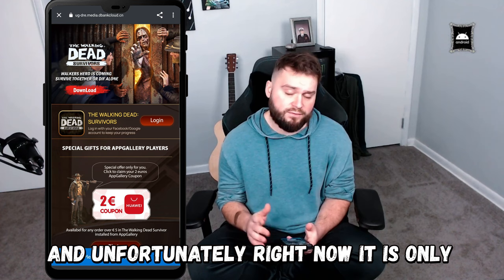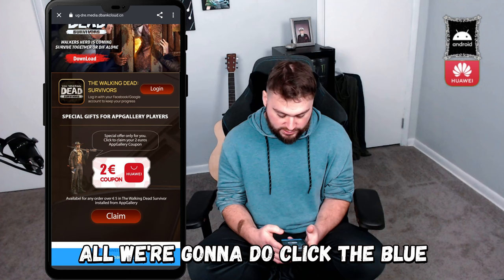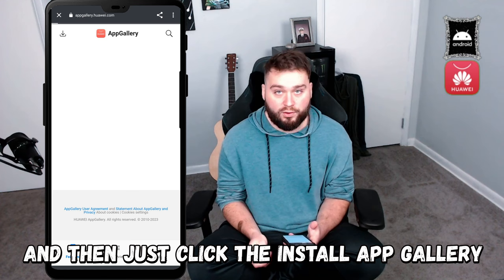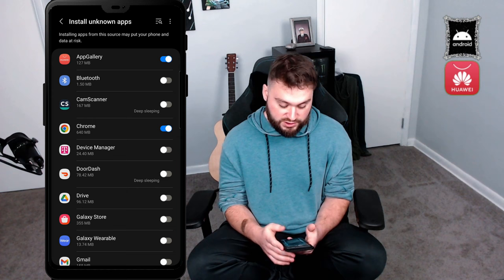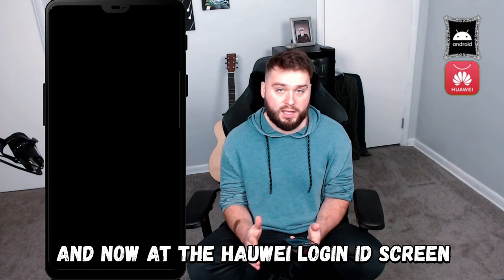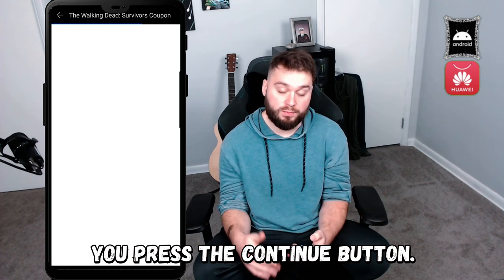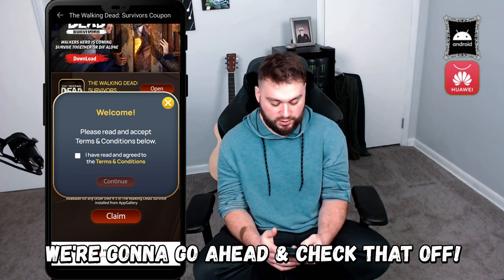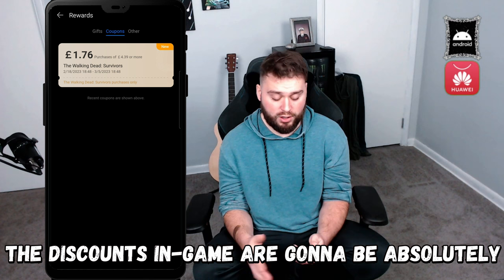😇 CHEAPEST EZEKIEL!? TWD: Survivors OFFICIAL Hauwei App Gallery Guide 😇 Android Version 1.0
Thank you for all of your patience with me and following this video guide.

Officially I am finally an Ambassador for Hauwei App Gallery, it took us nearly 1.5 months to fix all the issues required to access this promotion and receive a working coupon code, but I wouldn't let that stop us from accessing this amazing opportunity for us all to SLASH prices of packages that many players have been accessing for a LONG time just not publicly at this level yet. Please enjoy these discounts courtesy of Hauwei App Gallery & BrobbenTV, follow these steps EXACTLY as I say them alongside your mobile device and unleash your new found potential inside this Amazing RTS Strategy Game. If you find yourself stuck or need help please send your feedback to the comment section or join my Community Discord to access 1 on 1 conversations as I will do everything in my power to help you.

 The region you select makes the REAL difference when finding the best discounts. I made a small mistake in the video with United Kingdoms as the best for the USA; however I recommend trying Turkey or Hungary instead. If anyone from the U.S finds a better region to select please share with us so we can access the best deals possible!

Good Luck,
Brobben